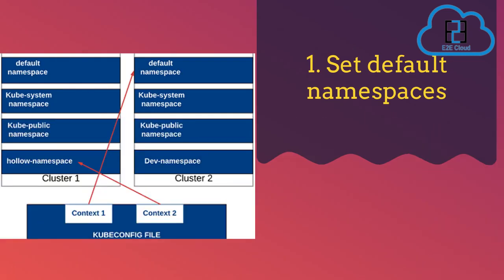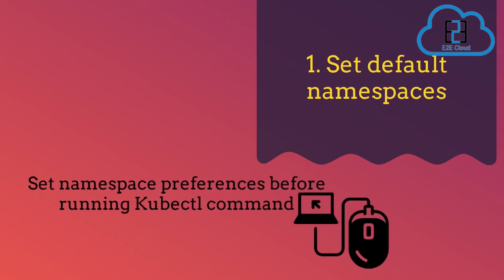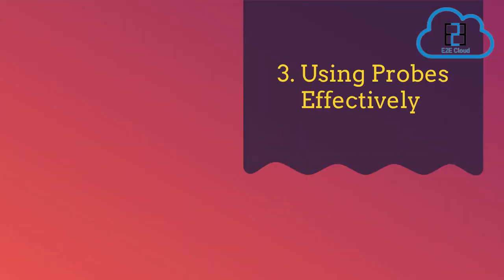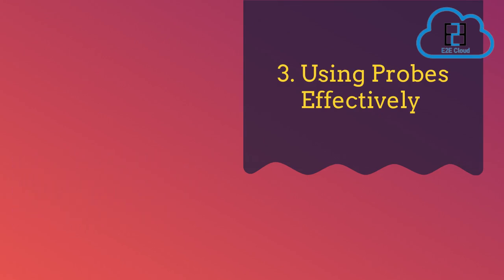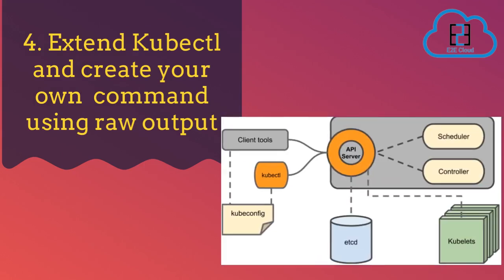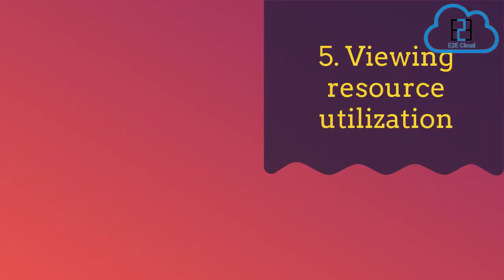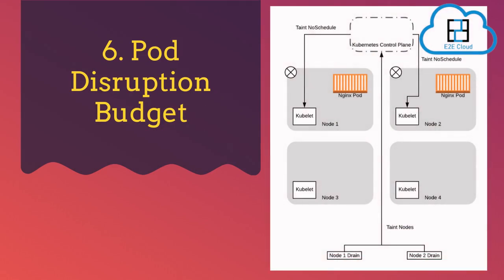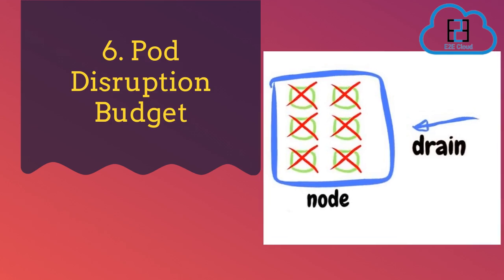7 Tips & Tricks For Kubernetes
We have covered the top 7 Tips & Tricks for Kubernetes
Set default namespaces
Get the Autocompletion
Using Probes Effectively
Extend kubectl and create your own commands using raw outputs
Viewing resource utilization
Pod Disruption Budgets
Create YAML from kubectl commands